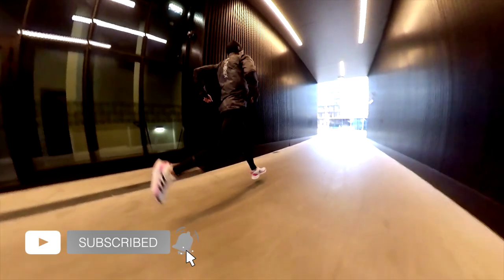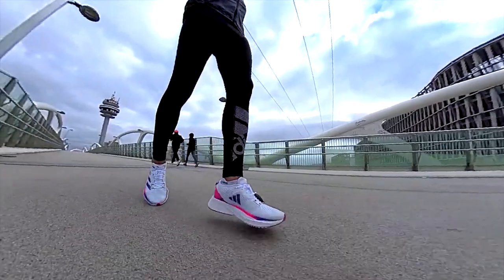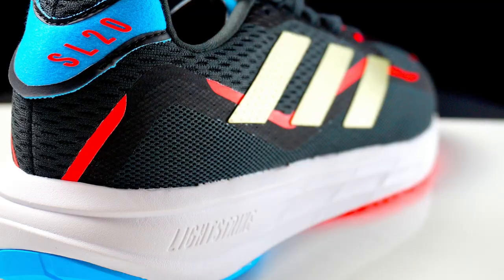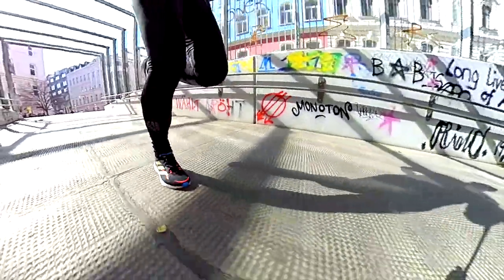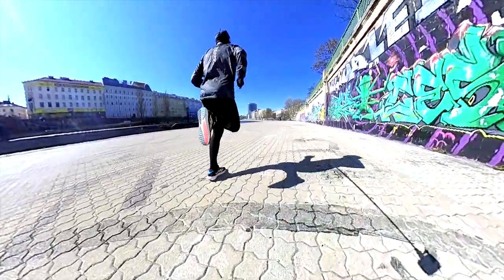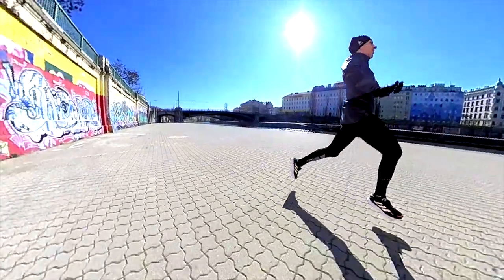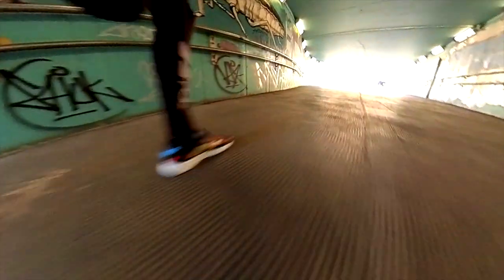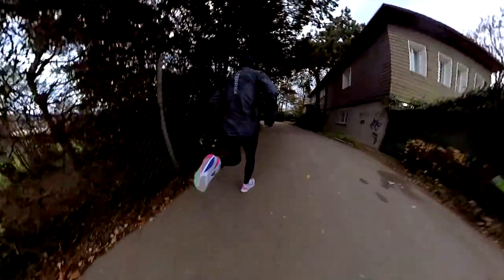ADIDAS Adizero SL Vs SL20.3 - what do you suggest?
ADIDAS Adizero SL Vs SL20.3 - what do you suggest? (vs. Adios 7, RC 4)

A comparison review of the specs, outsole, midsole, upper, running dynamics and other details

(01:21) Chapter 1 - Specs
(01:38) Chapter 2 - Outsole, midsole and upper
(03:55) Chapter 3 - Conclusions

NEFFEX - Get out my Way!